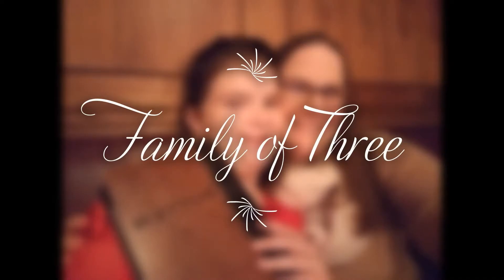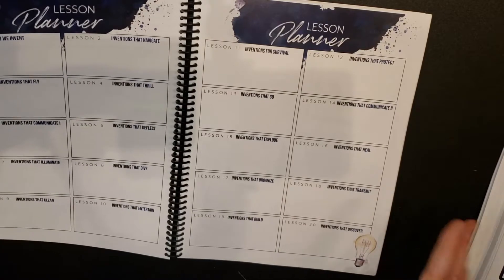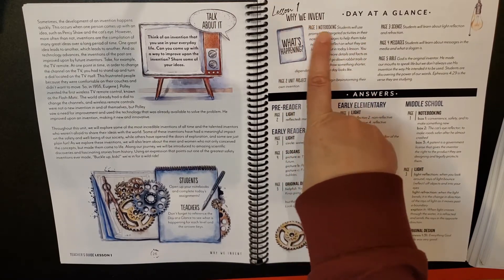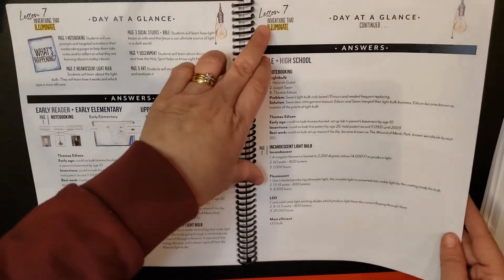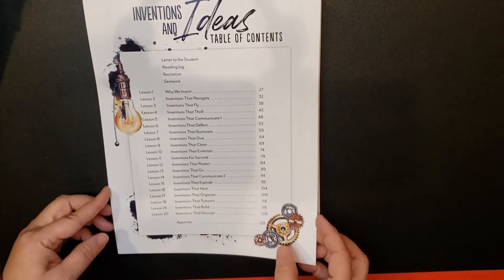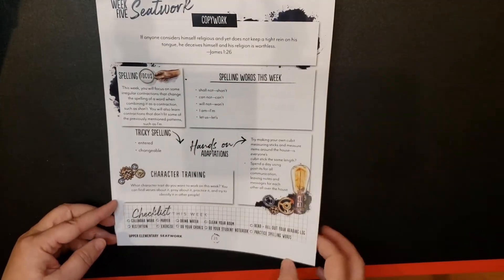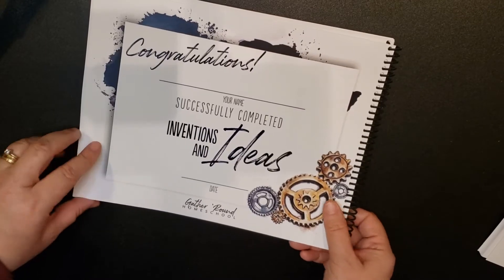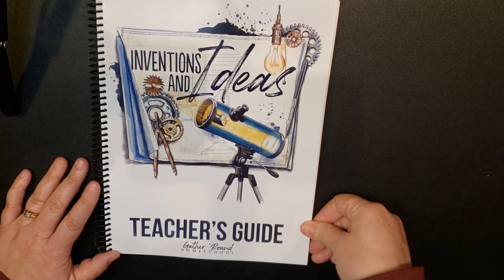Gather Round Inventions and Ideas Curriculum FLIP THROUGH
Welcome!  Today, we will be having a flip through of the teacher's manual, upper elementary student book, and cursive book of the Gather Round Inventions and Ideas Unit Study.

Please note that all opinions are my own and I was not compensated in any way for this video.